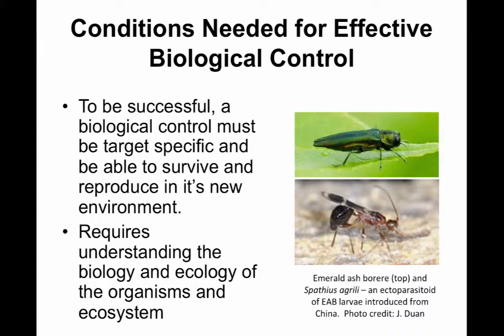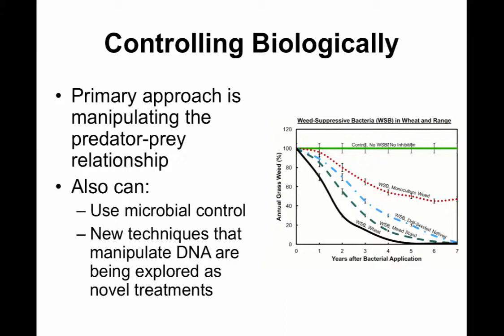REM 280 Lecture 9.1 - Biological Control and Grazing